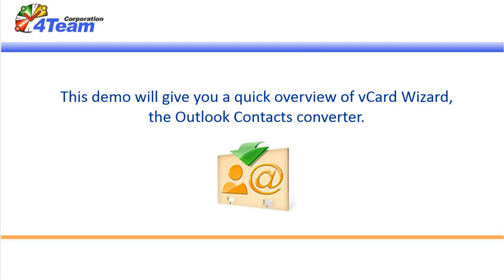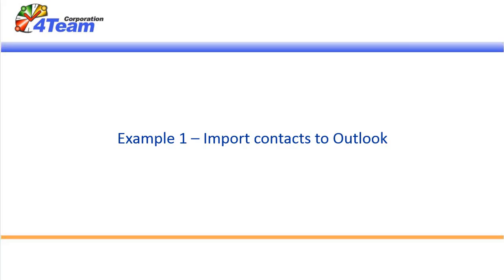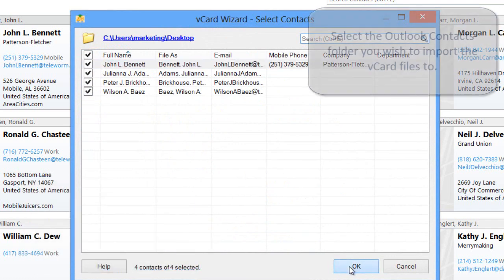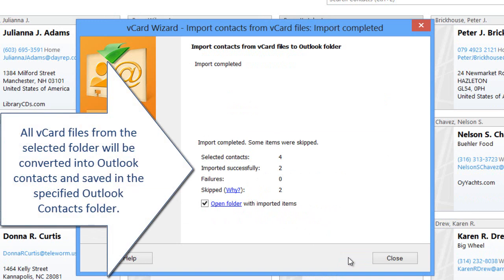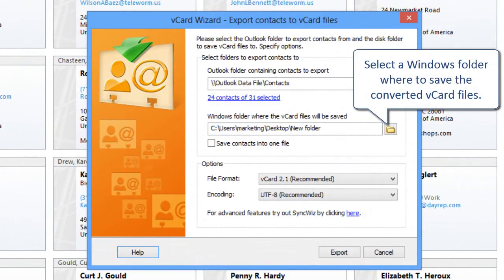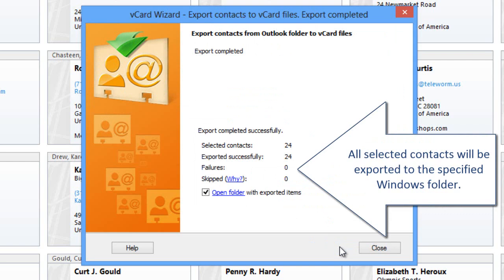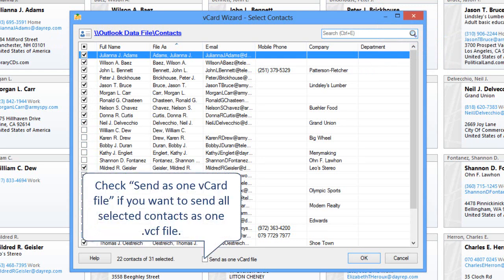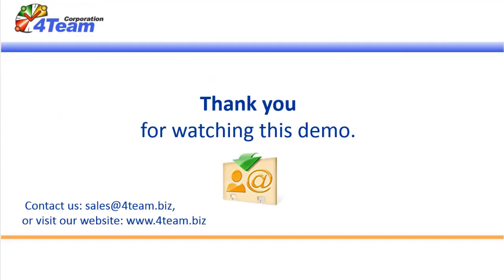vCard Wizard - Import, export and send Microsoft Outlook Contacts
vCard Wizard Import, export and send Microsoft Outlook Contacts or Contacts folders. In one click, export or send multiple contacts as one .vcf file, which can be opened with Google Contacts, iPhone, iPod and Mac, Android, Palm, Blackberry, Entourage and most of cellphones.